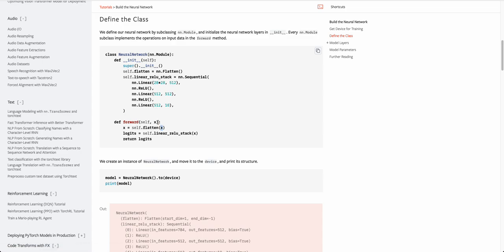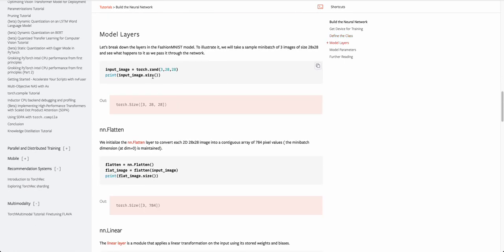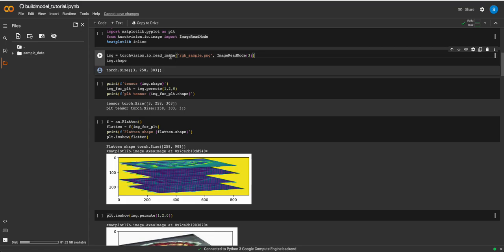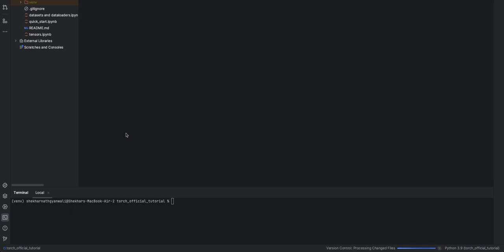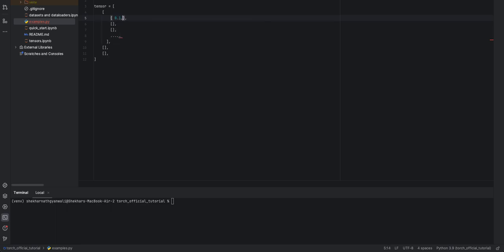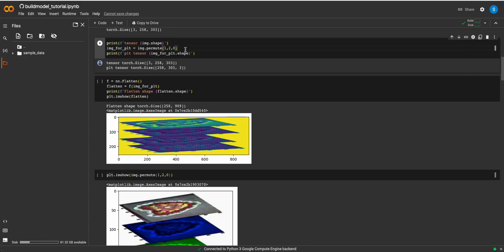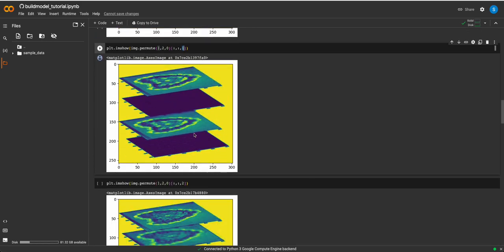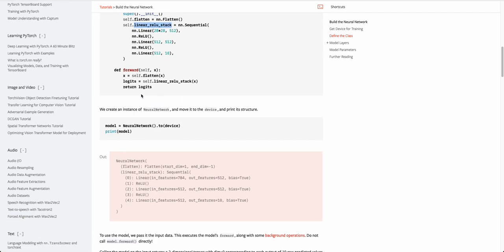Neural Networks 6: PyTorch - Build the Neural Network Part 2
In this session I share and discuss the flatten method and why we use flatten method and also little bit of deep dive into image tensor.